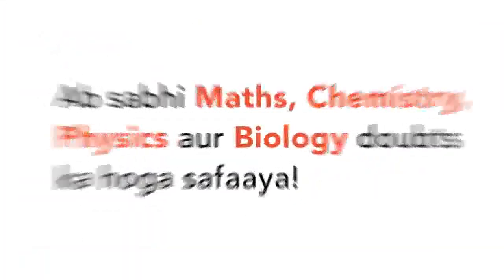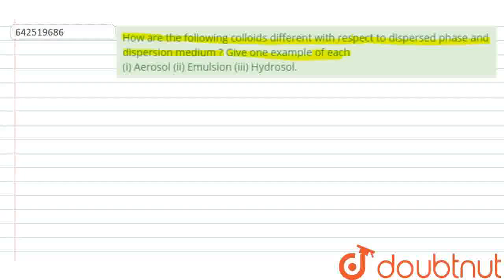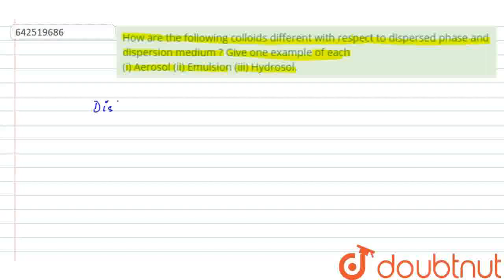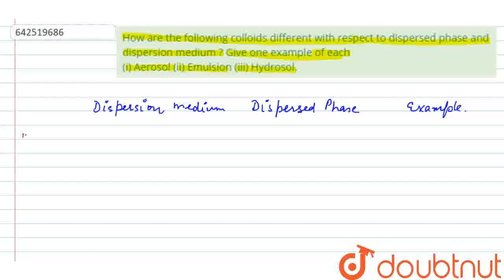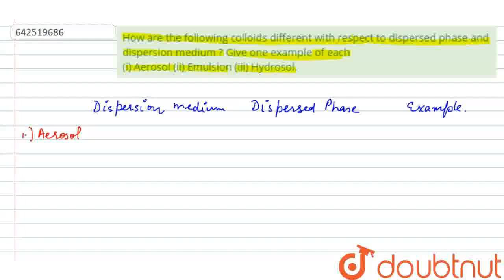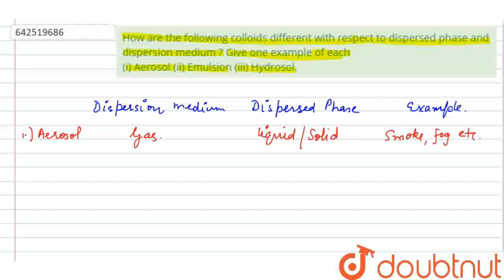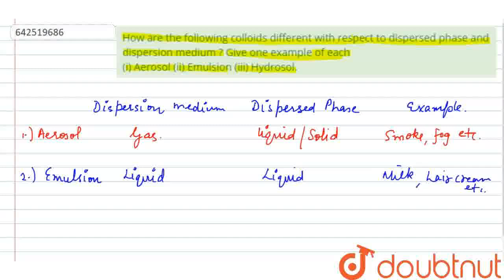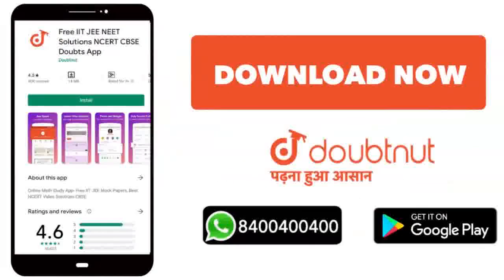How are the following colloids different with respect to dispersed phase and dispersion medium ?...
How are the following colloids different with respect to dispersed phase and dispersion medium ? Give one example of each (i) Aerosol (ii) Emulsion (iii) Hydrosol.
Class: 12
Subject: CHEMISTRY
Chapter: XII BOARDS
Board:CBSE

👉 Have Any Query? Ask Us.